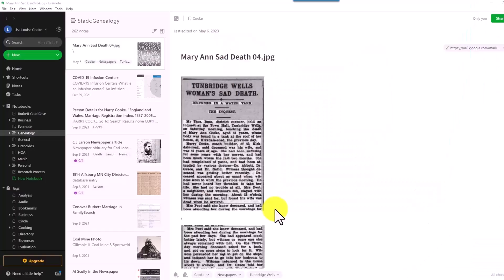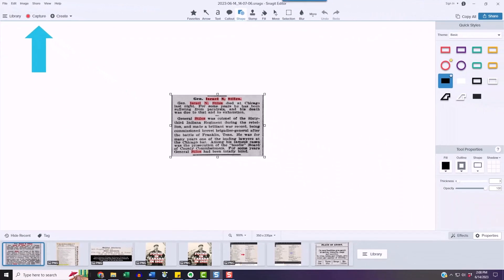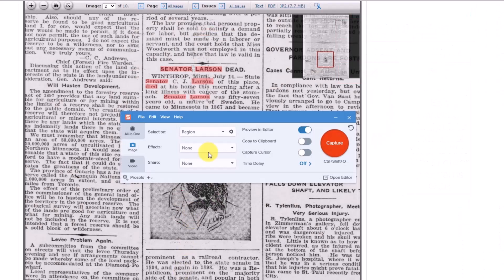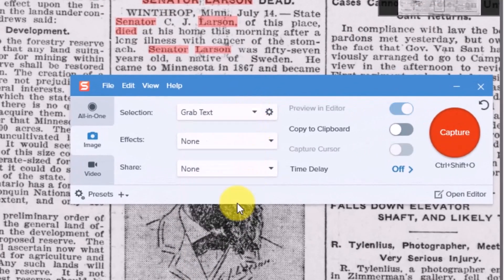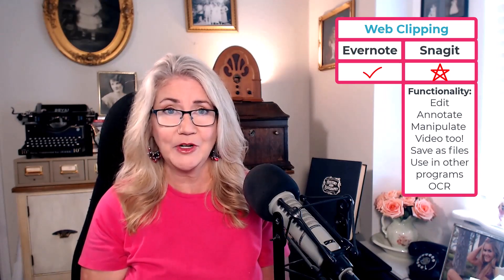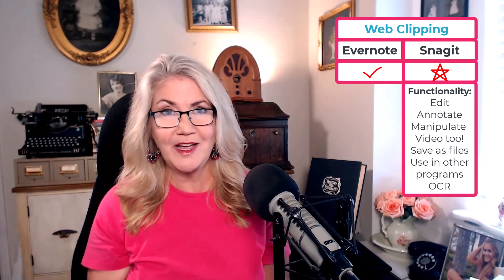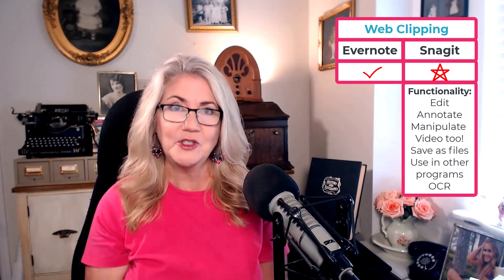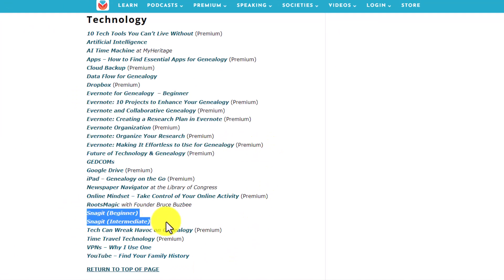Snagit versus Evernote Which One Should You Choose?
If you have both, this will also help you decide what to use in any given situation.

✔ SHOW NOTES:
Get all my video show notes pages (Premium Member Bonus Downloadable PDF in the Resources section.)

⌚ Jump to Video Sections:
00:00 Introduction
00:57 Comparing what they do
05:32 Comparing Platforms
06:08 Comparing Costs
08:28 Comparing Storage and Retention
11:00 Comparing Exporting
12:50 Collaboration and Publishing

More videos on Evernote and Snagit at Genealogy Gems Videos page under "Technology"

✏FREE NEWSLETTER SIGN UP &  receive my BONUS genealogy search cheat sheet.